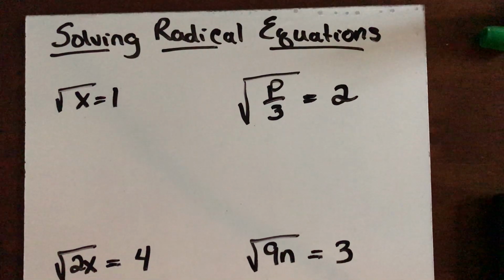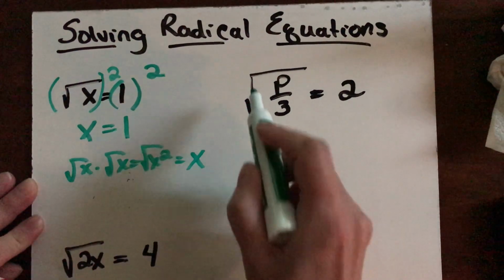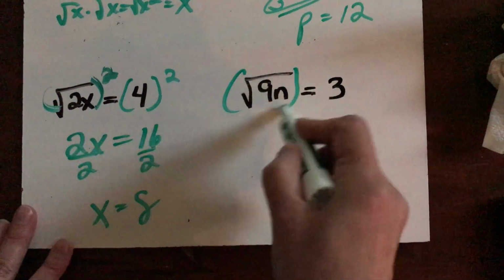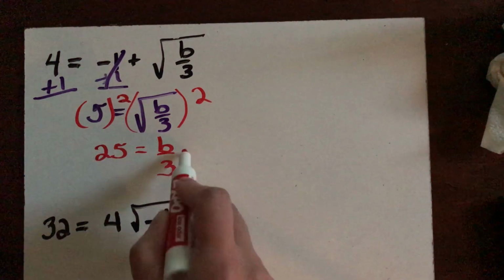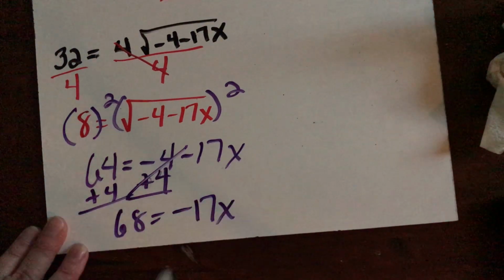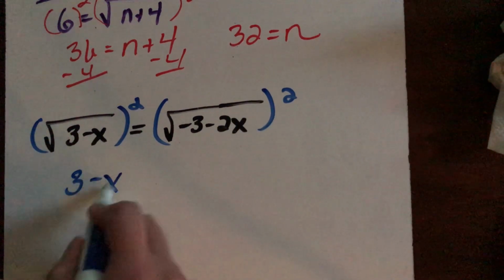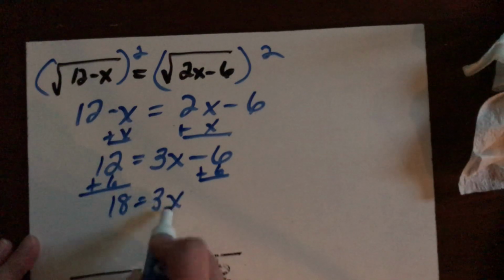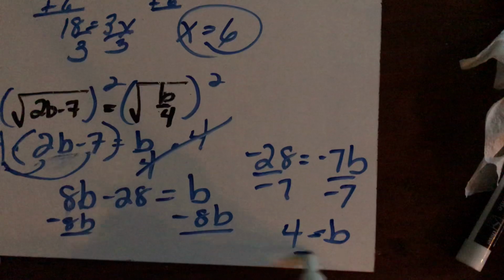Solving Radical Equations